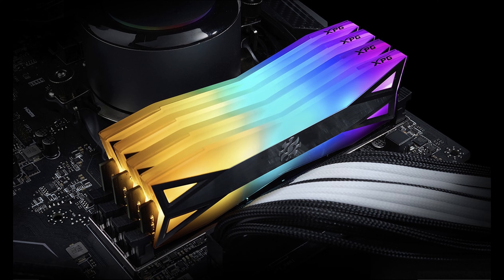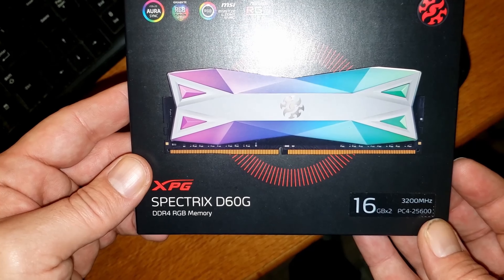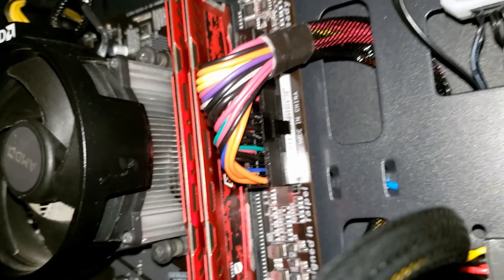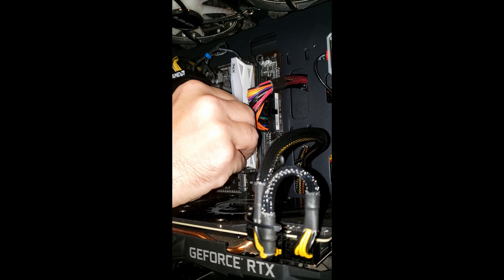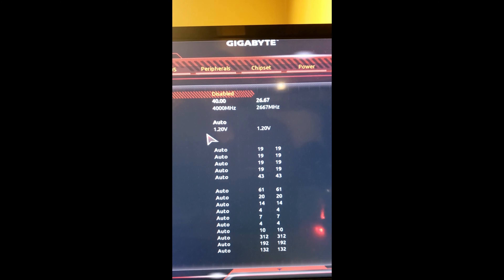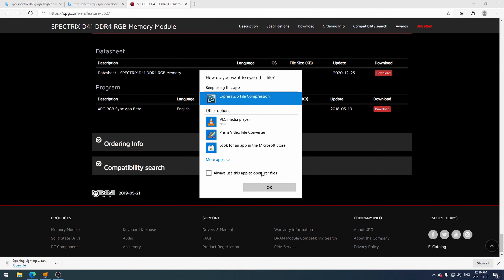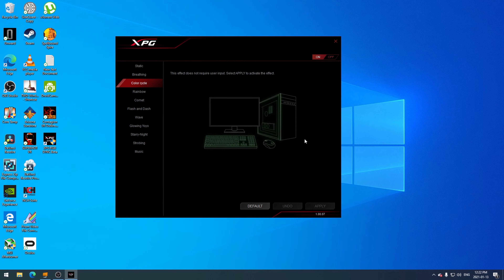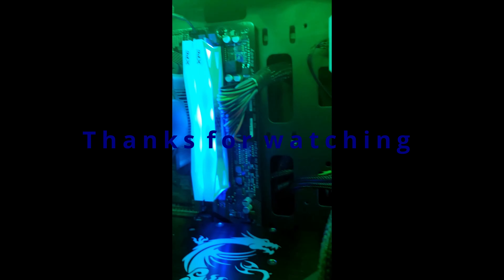XPG SPECTRIX RGB REVIEW AND INSTALL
XPG SPECTRIX RGB 2 16 GB REVIEW AND INSTALL
3200MHZ
Extended RGB surface- fully customizable and compatible with ADATA Sync and software from most major M/B makers
Support new Intel x299 platform and AMD X570 chipset
Supports Intel XMP 2. 0
Consume less power than previous generation DDR3 memory